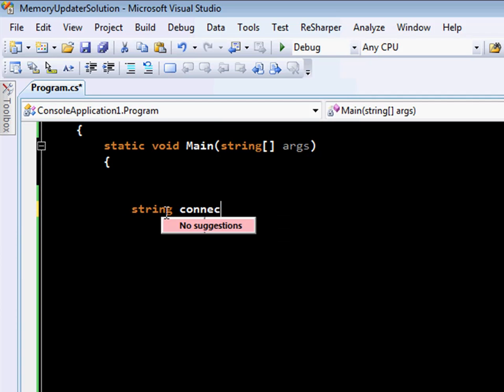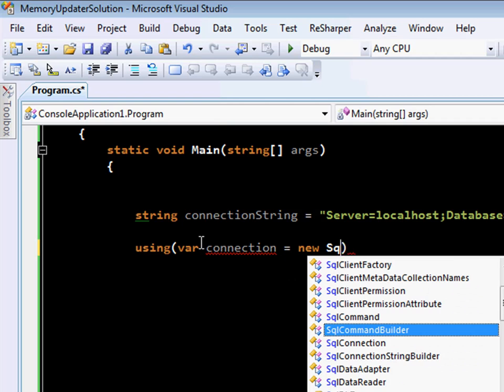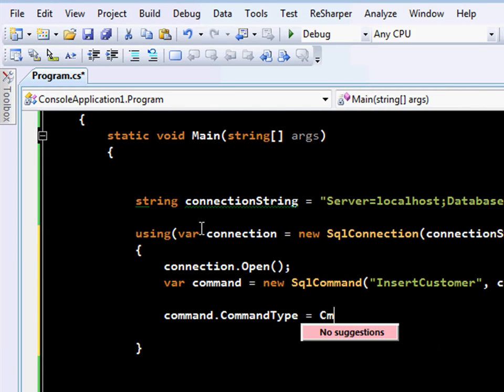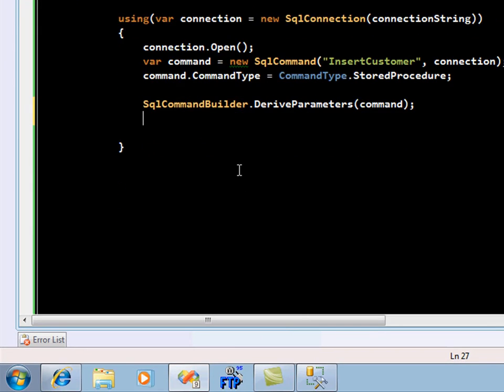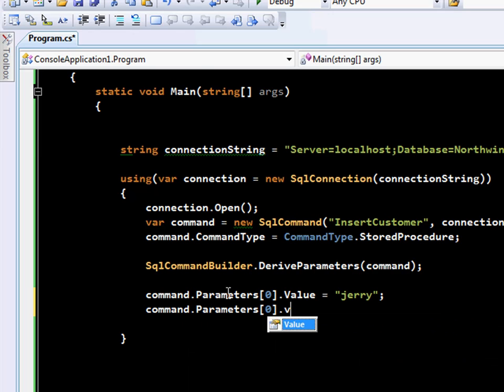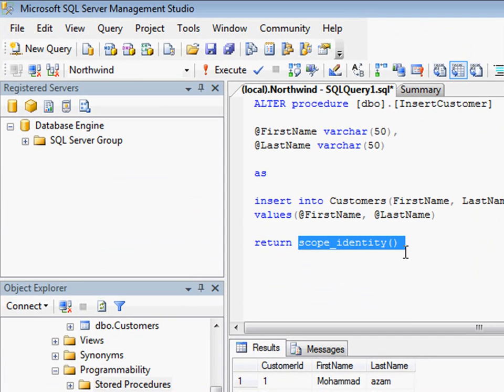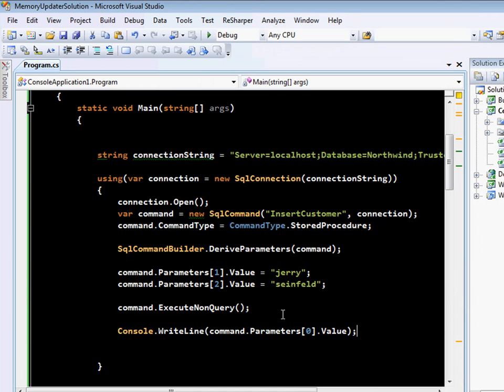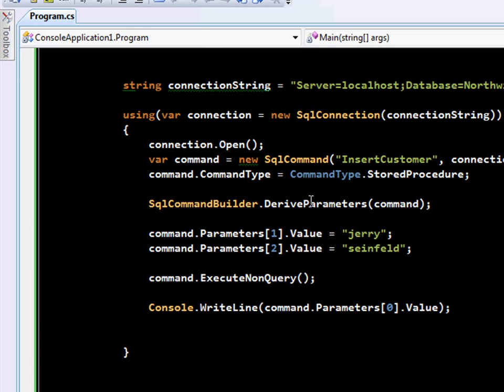Using SqlCommandBuilder Derive Parameters Method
In this screencast Mohammad Azam will demonstrate how to use the SqlCommandBuilder Derive Parameters method to fetch the parameters from the stored procedure.